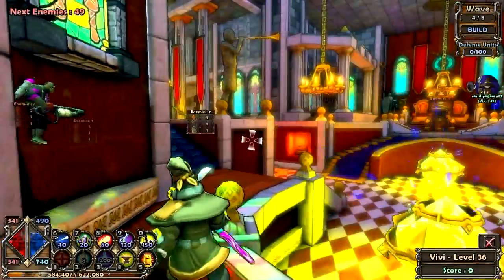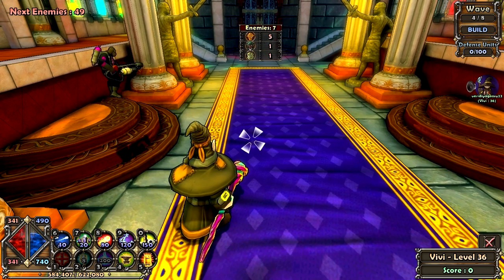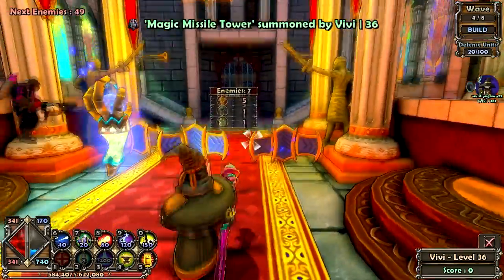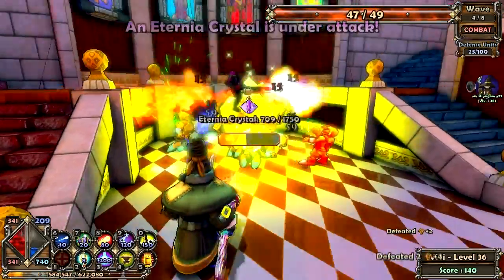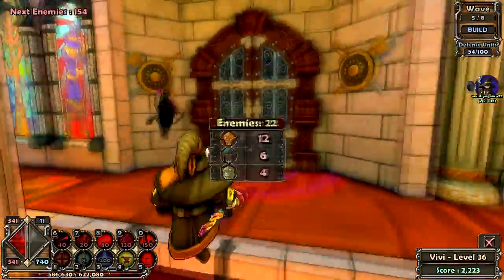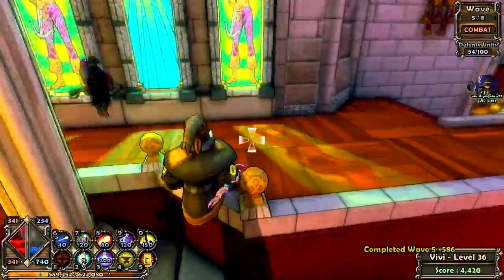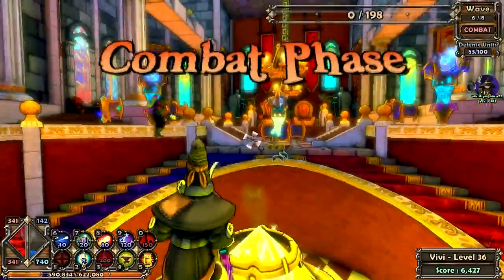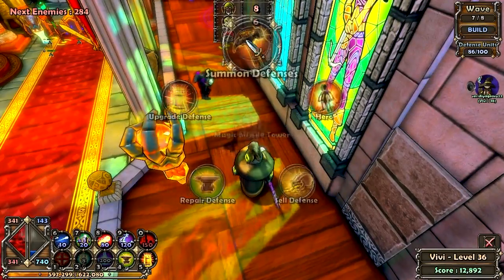Veridiya Plays!!! | Dungeon Defenders | PC | HD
I want to point out that after rewatching this video, I did HORRIBLY!!!  I don't play this bad when I am not recording and shows how much concentration it takes to play correctly lol.

Tell me what you think and leave a comment telling me what game YOU would like to see me play and try.  And I WILL DO IT!!!